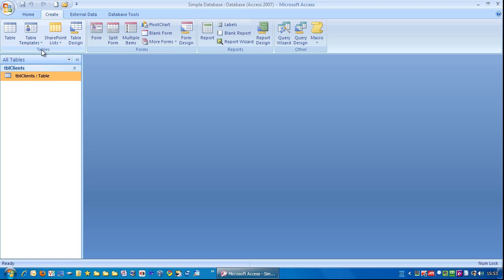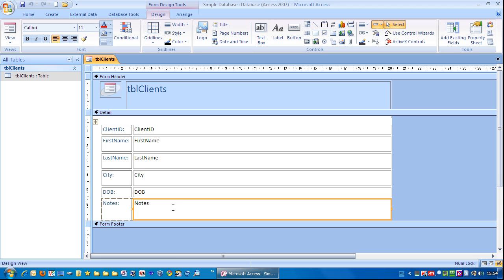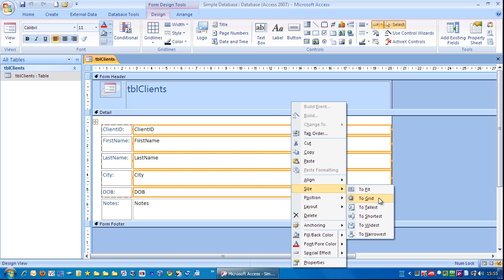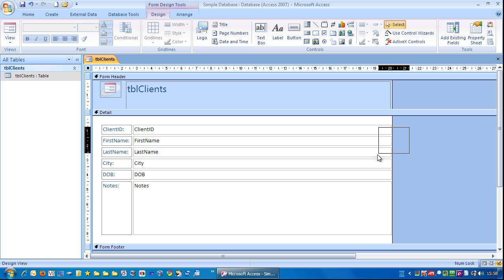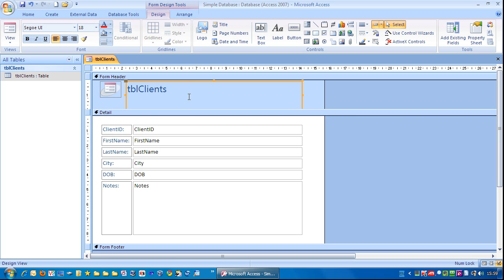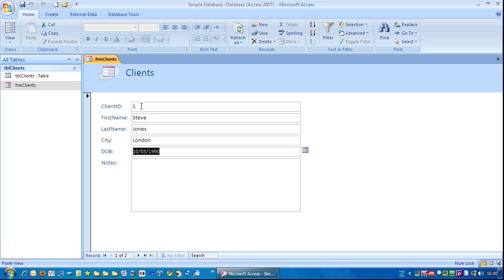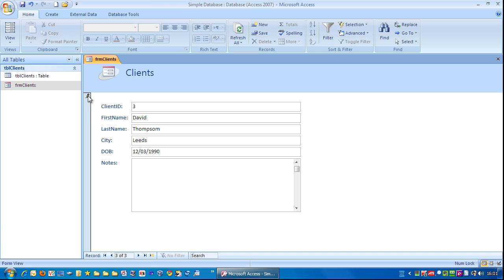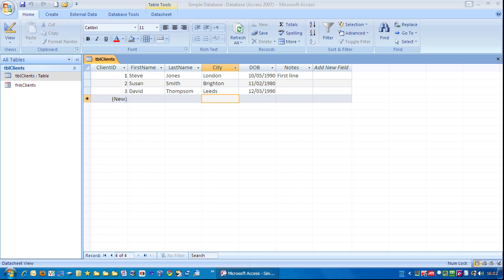How to create a simple Microsoft Access Form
Beginners tutorial on Microsoft Access Forms. Shows how to create a simple Form for data entry.